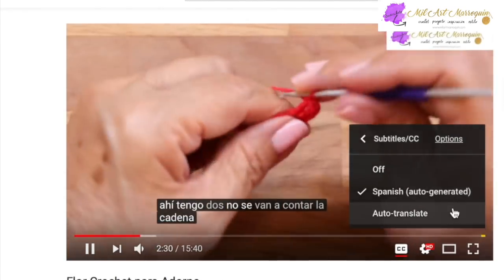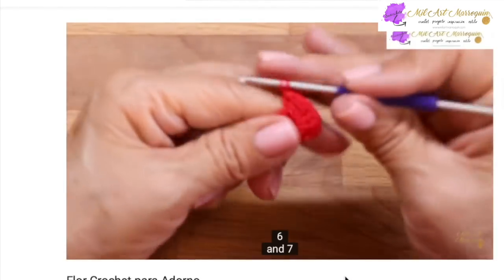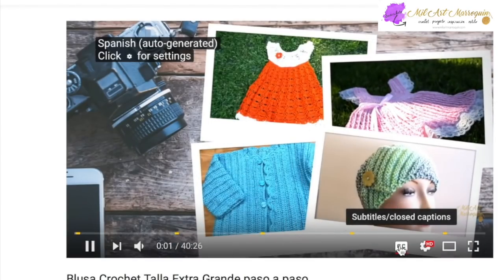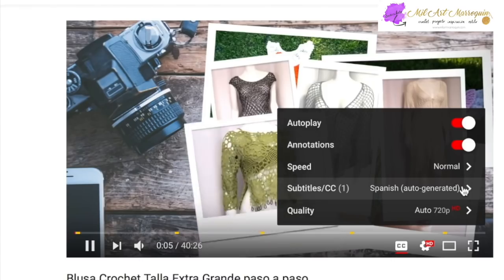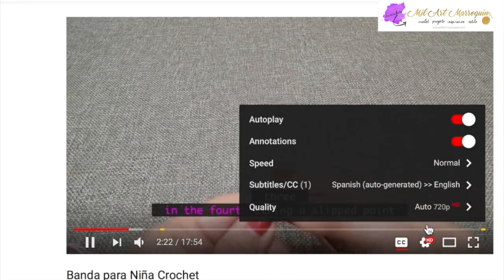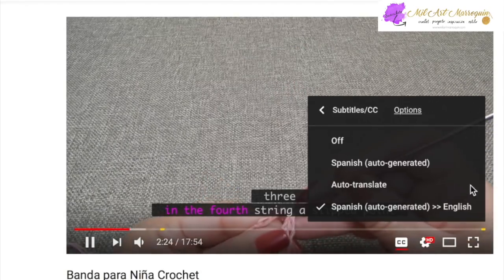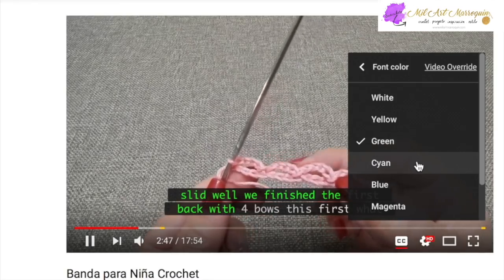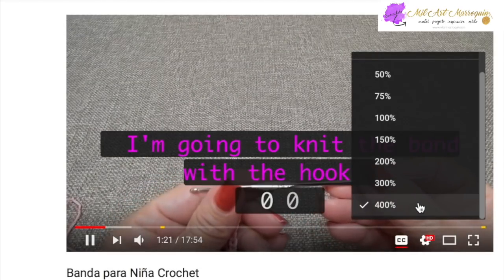How to turn on English subtitles to each of my videos (FOR DESKTOP ONLY)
The subtitles can only be turned on using a desktop version only, these instructions will not work for your mobile device.
Este tutorial es para explicar como activar los substitulos en mis videos a ingles.

MilArt  Marroquin
United  States